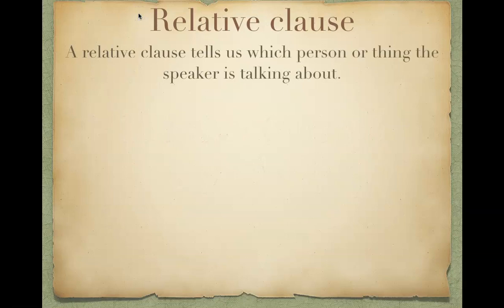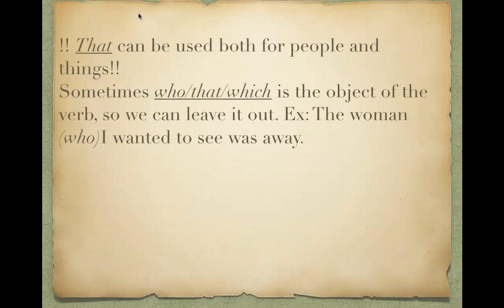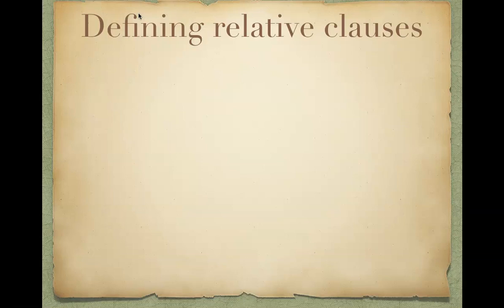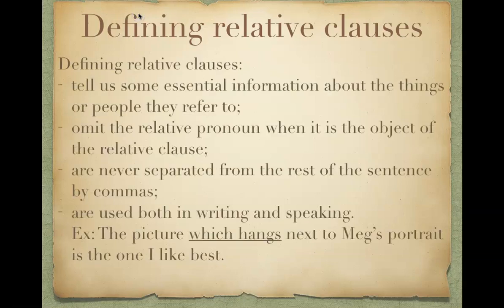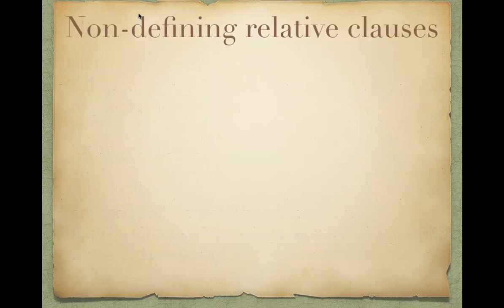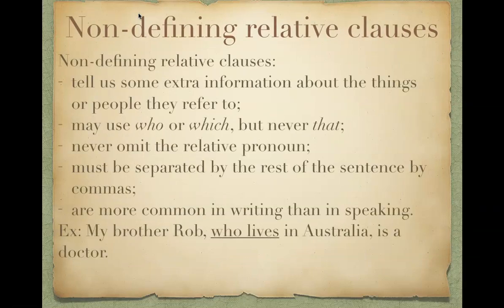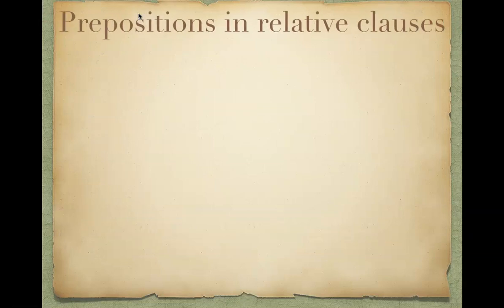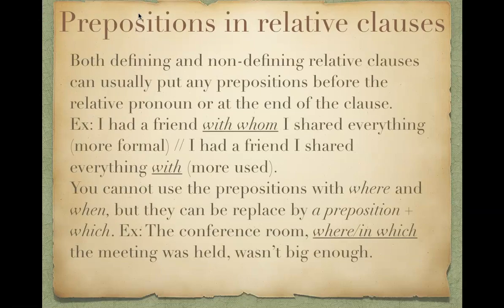Relative Clauses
Defining and non-defining